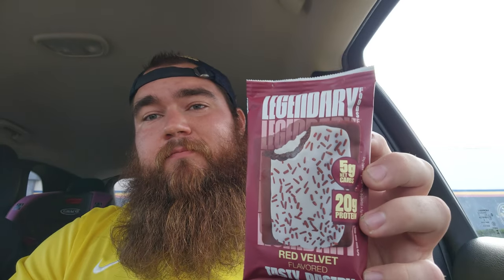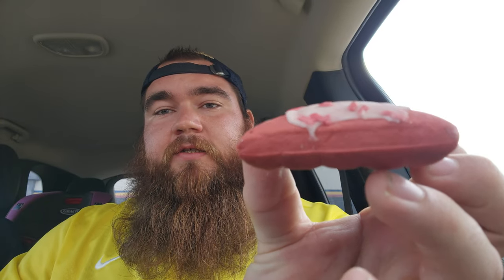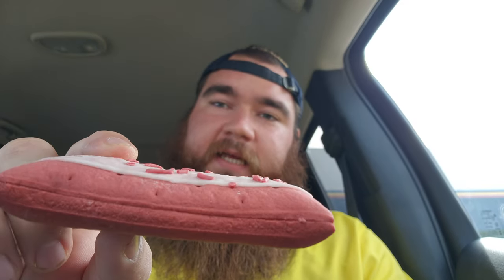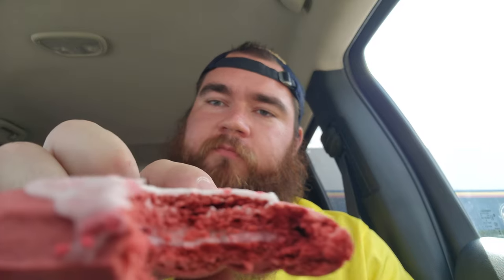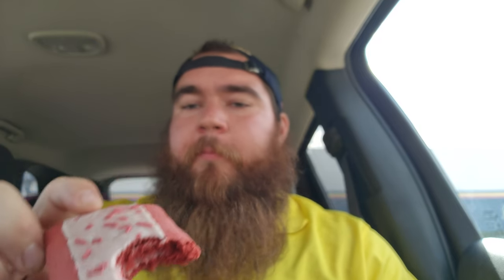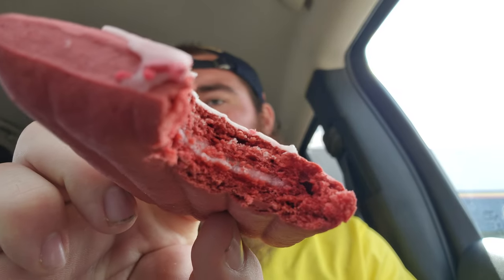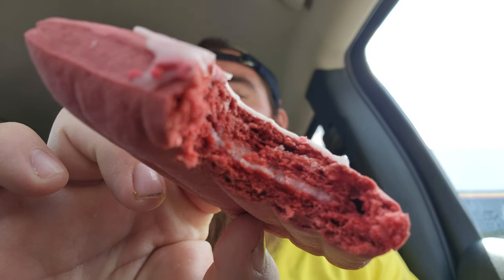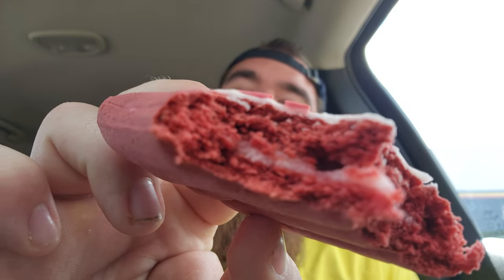Legendary Foods! Red Velvet Tasty Pastry Review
On this week's video I am trying legendary foods red velvet tasty pastry protein bar.